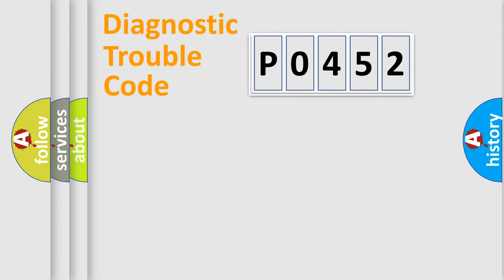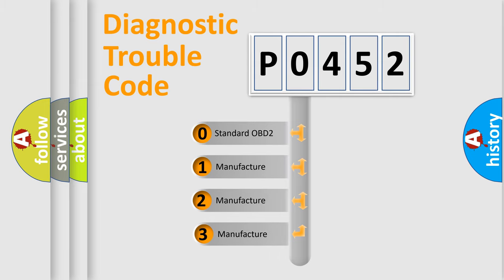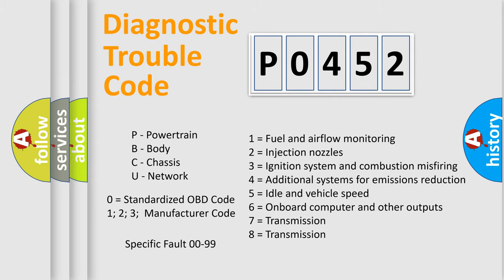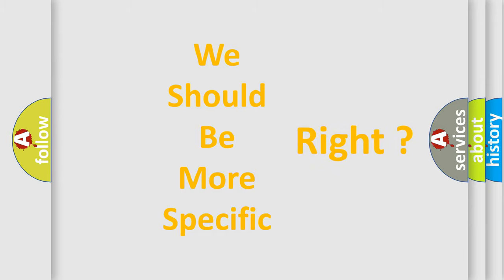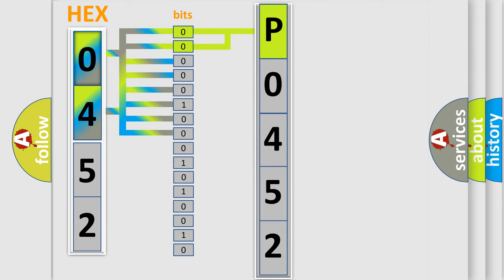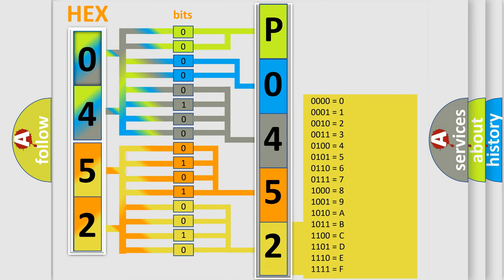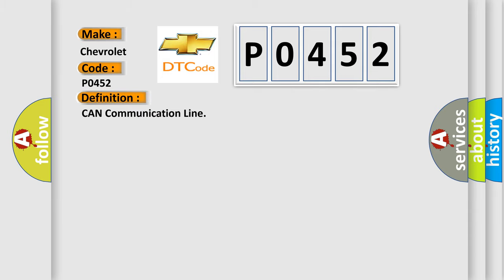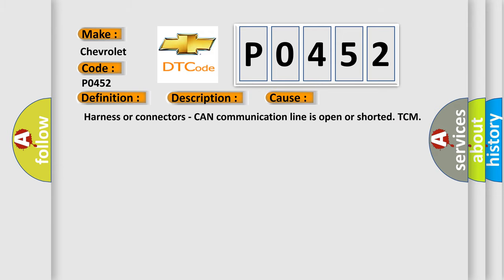DTC Chevrolet P0452 Short Explanation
Contents:
0:21 Basic DTC analysis according to OBD2 protocol standard.
1:48 Insight into programming
2:58 A diagnostically understandable description of the Diagnostic Trouble Code
3:05 Basic error definition

Make:
Chevrolet
Code:
P0452
Definition:
CAN Communication Line
Description:
This is an OBD-II self-diagnostic item. Diagnostic trouble code U1000 is detected when ECM or TCM cannot communicate to other control units for 2 seconds or more.
Cause:
 Harness or connectors - CAN communication line is open or shorted. TCM